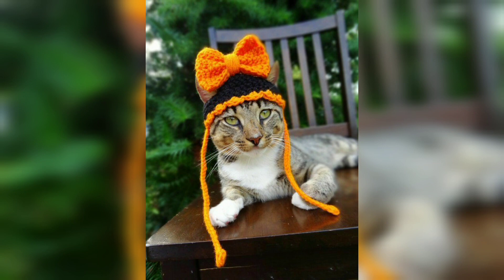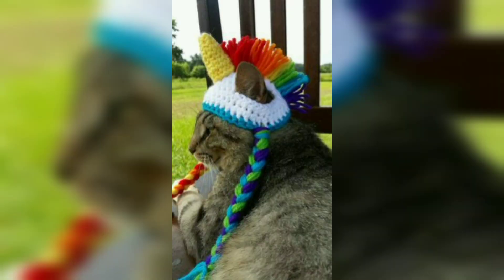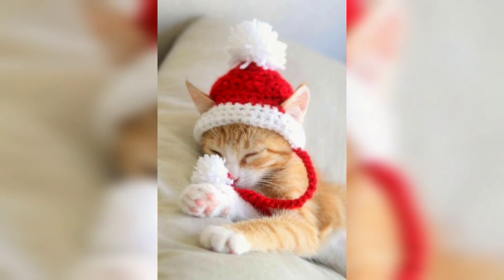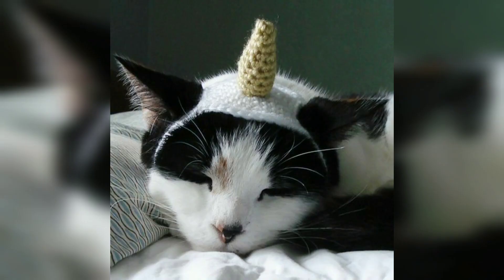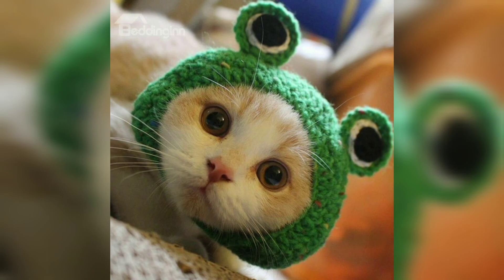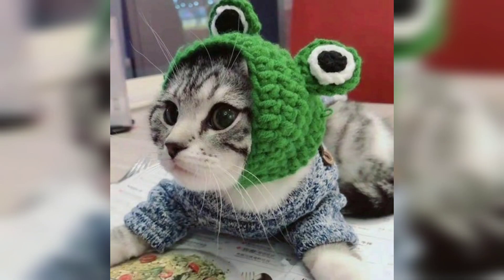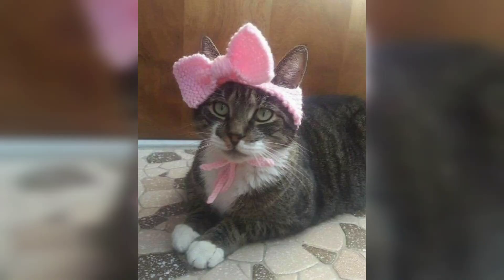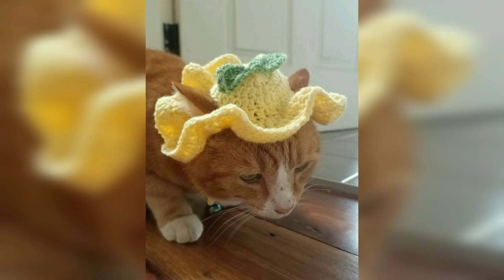AMAZING FREE CROCHET CAT HATS PATTERN